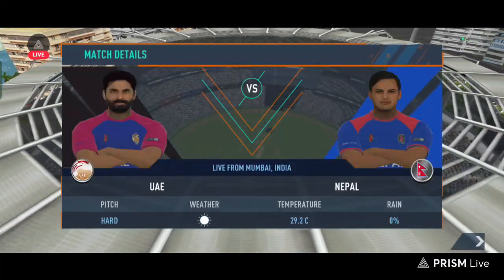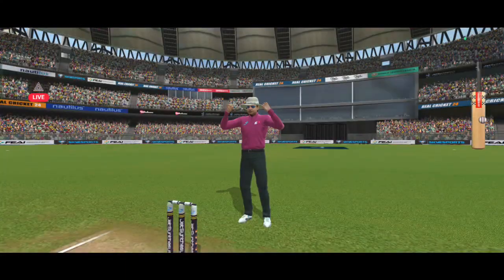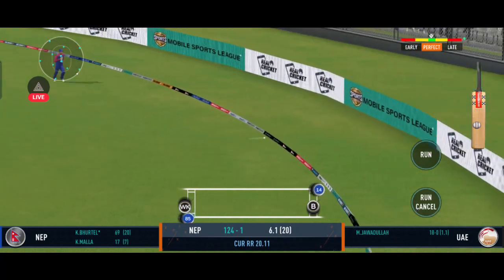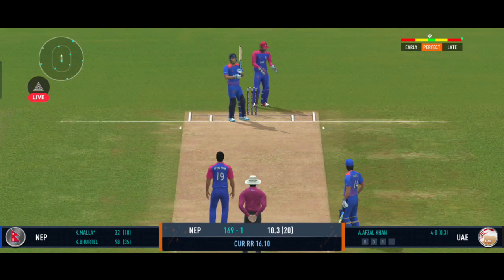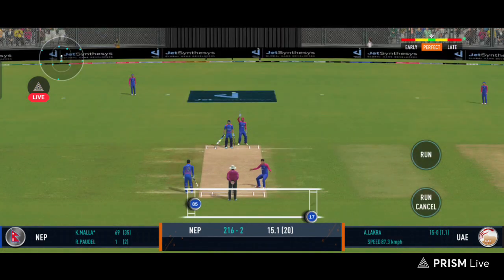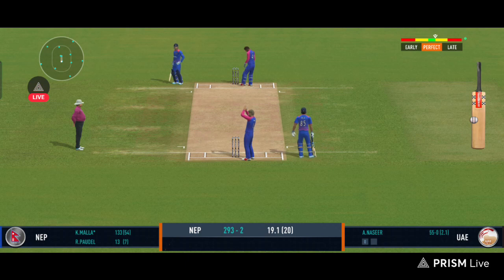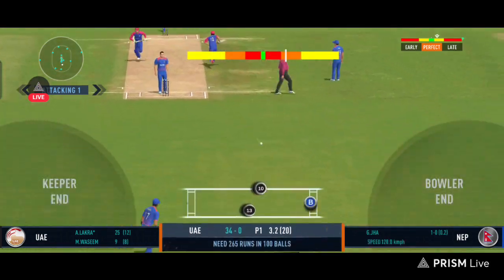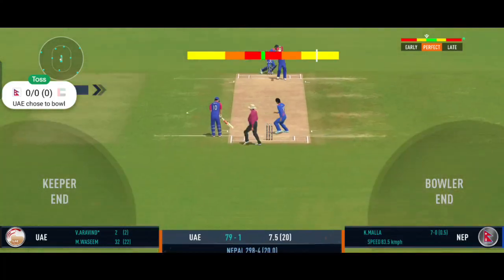🔴LIVE 🇳🇵Nepal vs UAE 🇦🇪 Biggest Rivalry🏏 Match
Hello guys my name is Unique and this is our YouTube Channel " Unique Gameplay Videos".

Mostly I am playing Ludo Club, Real Cricket 20, free fire, Cover Fire etc is my Best time pass game at anytime to playing offline or online alone or with your friends. Here are some of my time pass games below.

1. Ludo Club: Now we are mostly people playing Ludo game offline-online playing this game for the time pass. also one of the reasons for more people playing with friends ludo game in lockdown or free time. Normal we are playing but some technical issues to you lose your game so some point you have to learn from this video. I am sure you will learn step by step.

Ludo club is the best Dice Game ?🙏 Tips and Tricks Never give up🙏 best trick Right time right decision to Win every time?
Ludo, Ludo king, ludostar game ?
how to play Ludo games ?
How to win Ludo games every time
How to win Ludo Club like a pro
How to win Ludo Club Game
How to win Ludo King
How to win Ludo neo classic ?
Ludo games kaise khale har bar kaise jeete?

2. 🤣Comedy King 😂 Just for fun 🤣 Funny contents: 😀Comedy short videos :Try not to laugh 🤣 Tiktok shorts videos 😂

Real Cricket 20 is very popular cricket game for mobile phones & tablets, here we come up with an exciting gameplay & short video clips.

Real Cricket go
Real Cricket 20
Real Cricket 22
Real Cricket 24?
How to play Real Cricket 24
Real Cricket 24 test match highlights
How to play Real Cricket 24 on mobile
Real Cricket 24 game like a pro?

4. Free Fire Max : Free Fire 10 min Survival Shooter! Free Fire, the world-famous Best survival shooter game?

How to play free Fire game with friends online
How to play free Fire game with friends offline
Free Fire best gameplay shorts videos

5. Slap King: is the best Slap gameplay ever i had played in my life

6. I The one : is the best action fighting gameplay ever i had played in my life

7. Volleyball Arena best game \ volleyball skills shorts video

IPL 2024
How to watch IPL
How to watch IPL 2024
How to watch IPL 24 LIVE
How to watch IPL LIVE HD
Live CSK VS SRH
LIVE CSK VS PKBS IPL 24
IPL Live Today T20 Full Cricket
Match 2024
Super Kings vs Royal Challengers IPL Live Cricket 2024
Live Cricket Match Today
Indian Premier League Live Cricket Match Today 2024 | PTV Sports Live 2024
Fancode Live Scores Updates Scorecard

CSK vs GT, CSK vs KKR, CSK vs MI, CSK vs RR, CSK vs LSG, CSK vs RCB, CSK vs DC, CSK vs PKBS, CSK vs SRH🏏